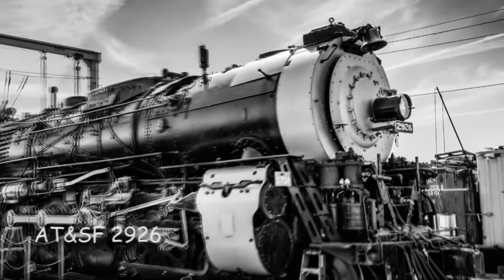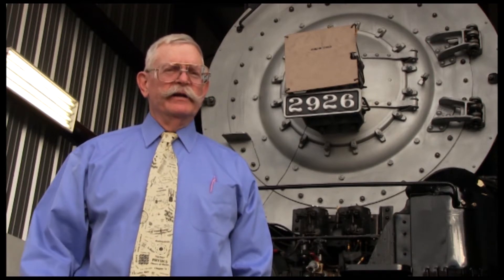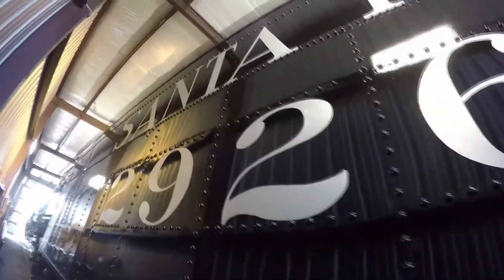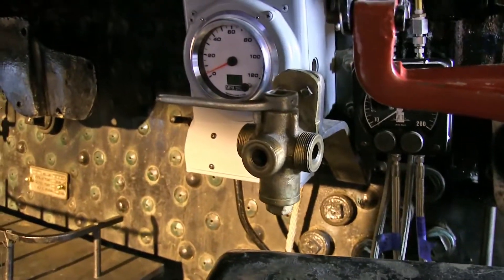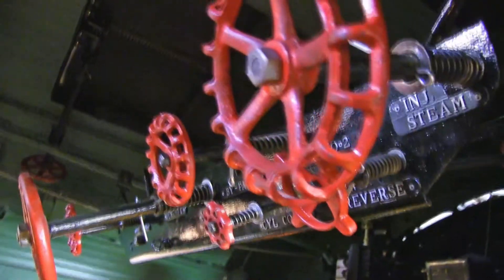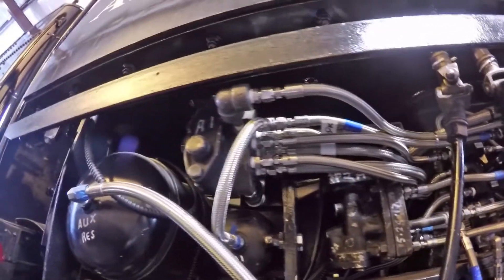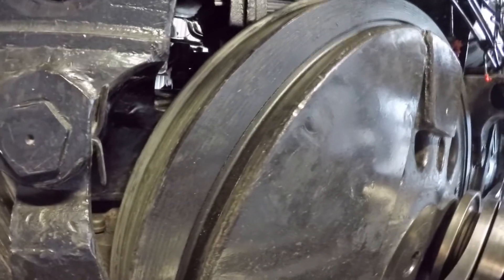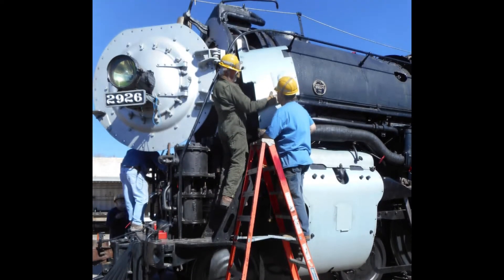Santa Fe 2926 steam locomotive rebuild report 2017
Santa Fe 4-8-4 steam locomotive 2926 is being rebuilt to full operational condition in Albuquerque, New Mexico. By most measures, the 2900 class was the largest and heaviest non-articulated steam passenger locomotive ever built.